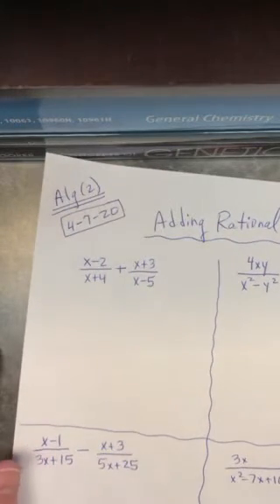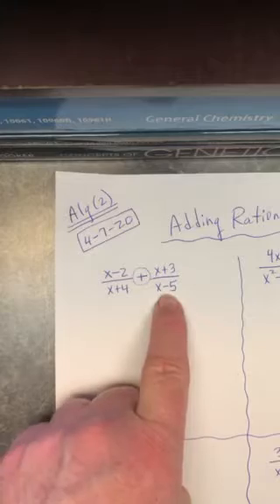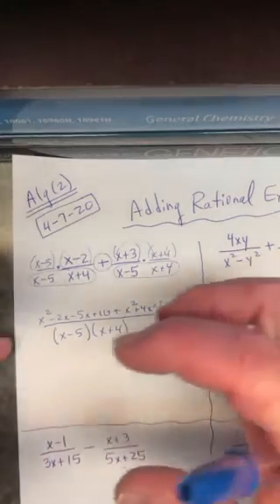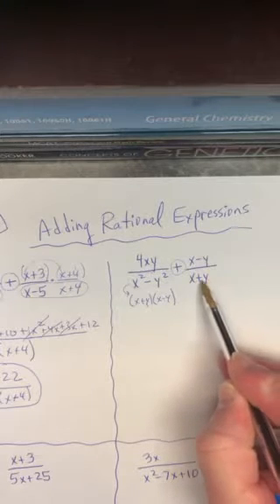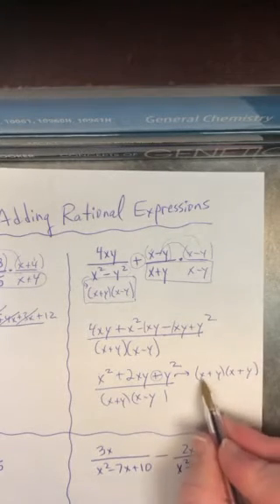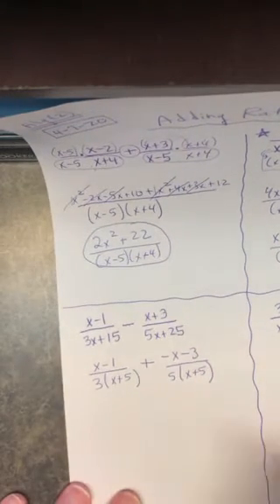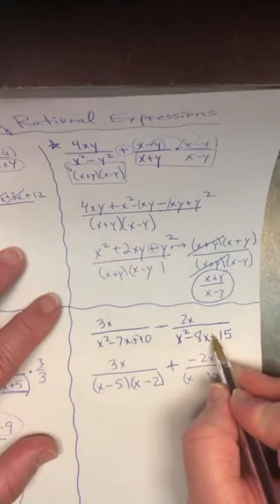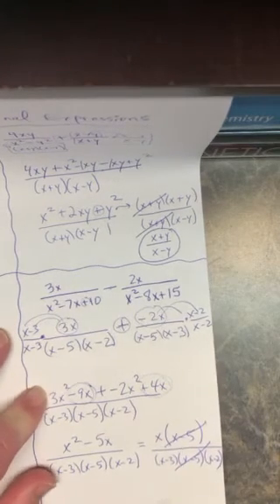Alg (2) 4-7-20